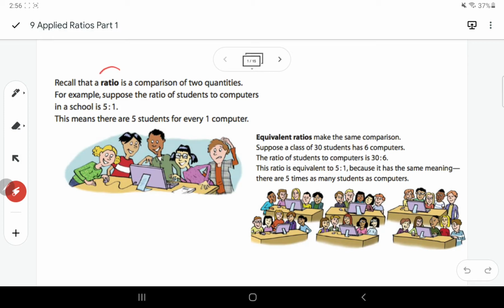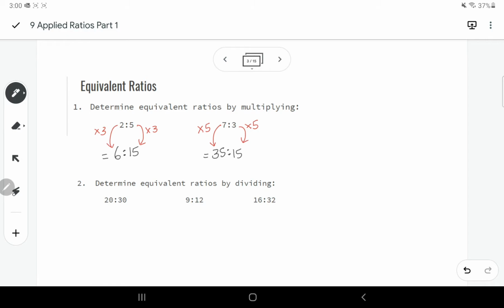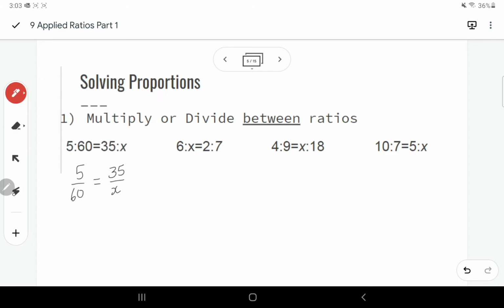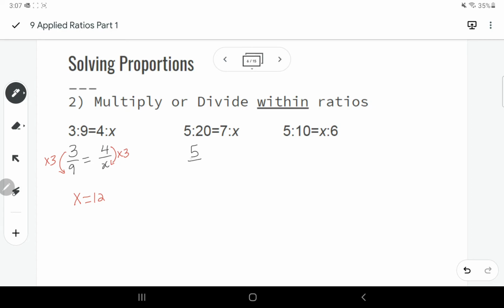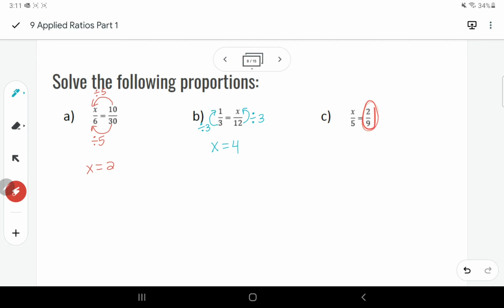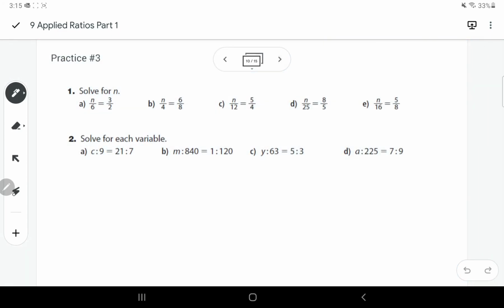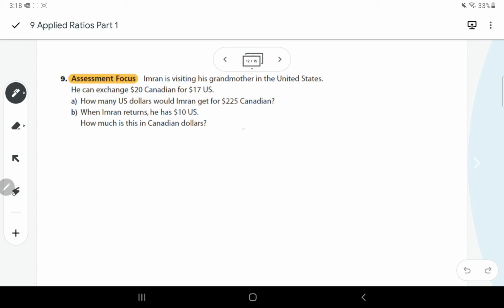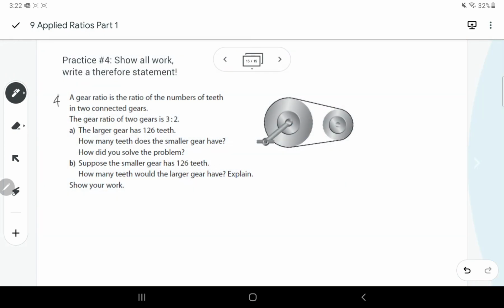9 Applied ratios